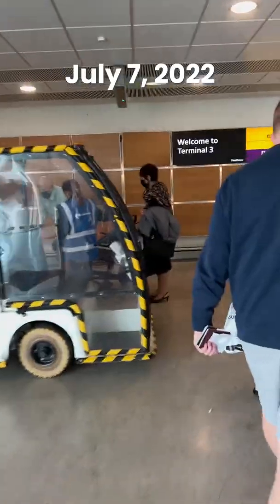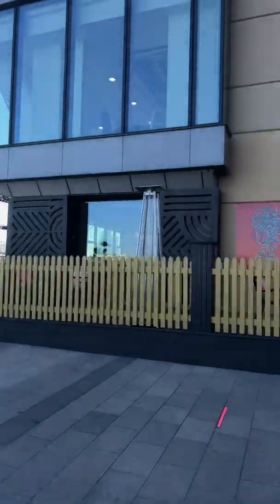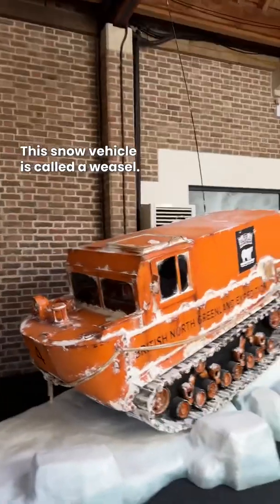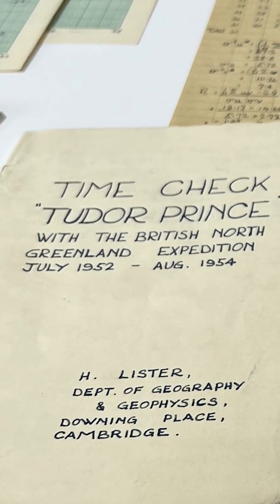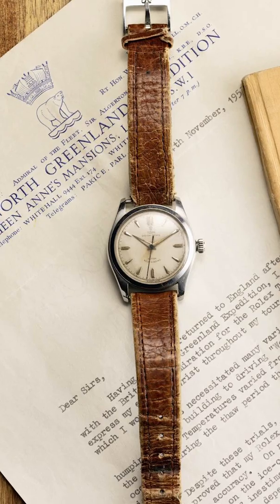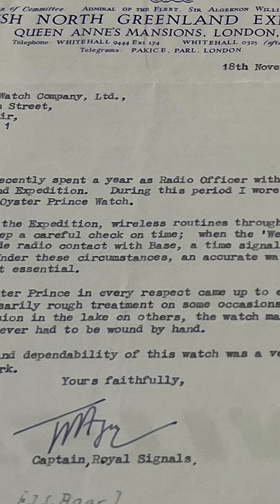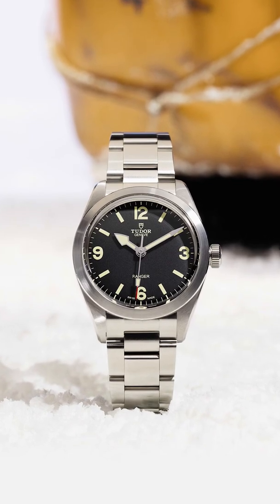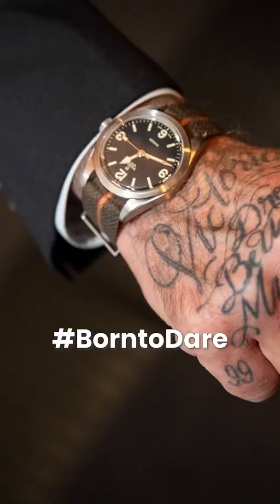The New Tudor Ranger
The New Tudor Ranger continues the heritage of challenge, adventure and daring.